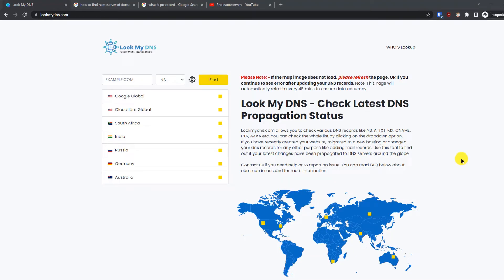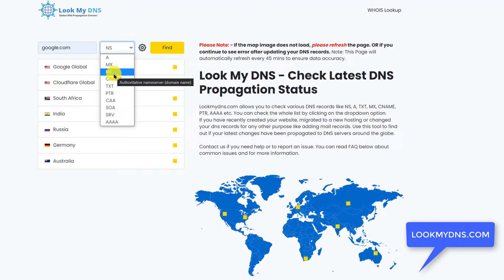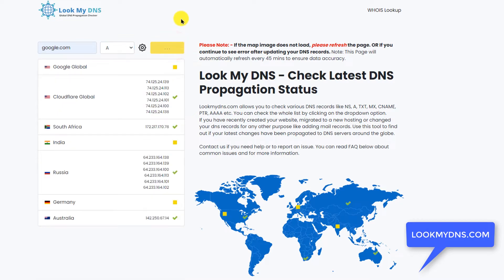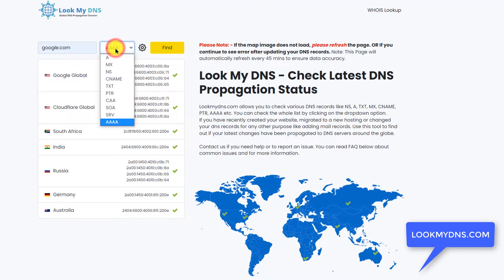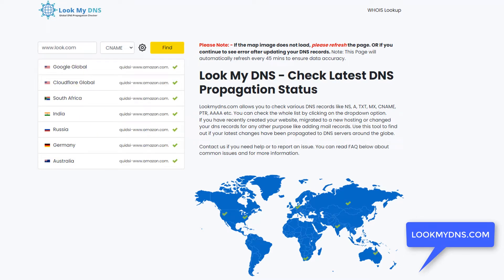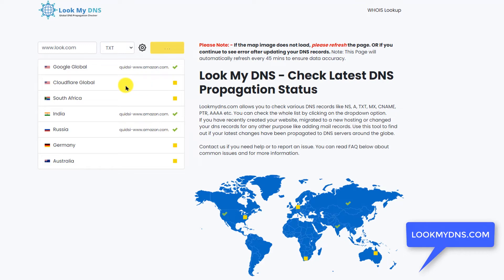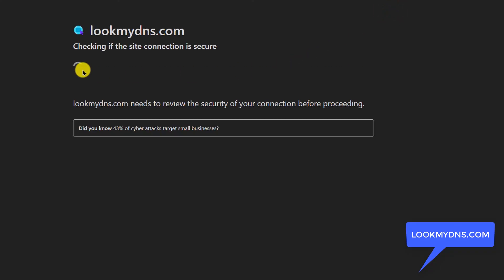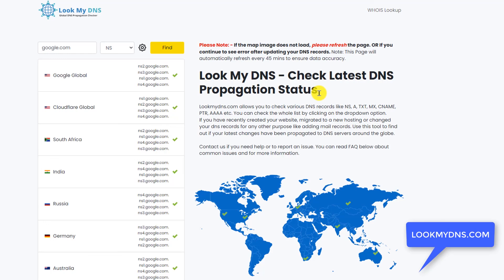Free Tool | How to Check DNS Propagation Status and DNS Records of any Website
In this video you can learn how to check DNS propagation status and all types of different DNS records of any website.

Lookmydns.com

Chapters:
0:00 Intro
0:15 Check Nameservers
1:10 Check IPv4 A record
1:55 Check IPv6 AAAA records
2:06 CNAME record
3:10 All other DNS records